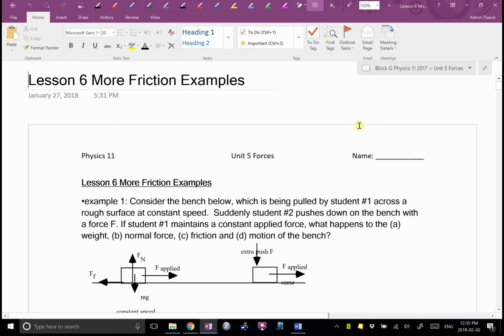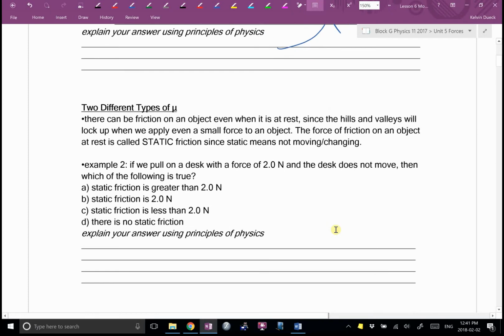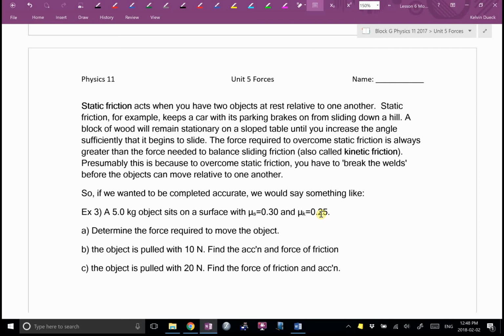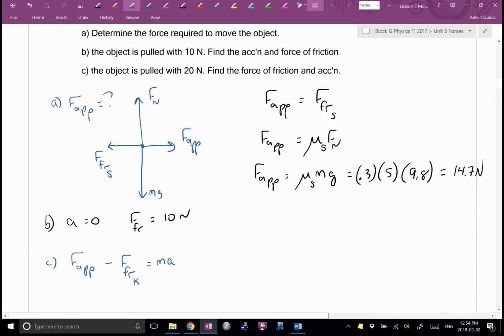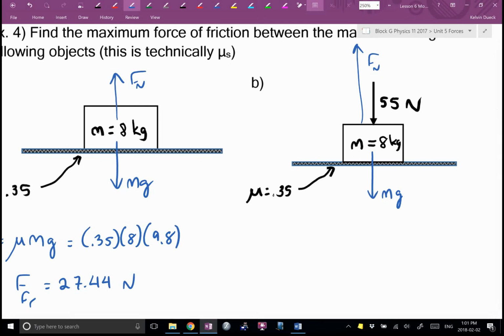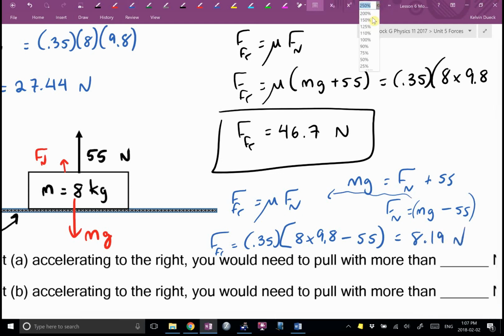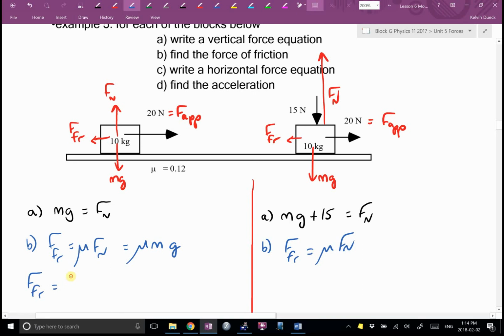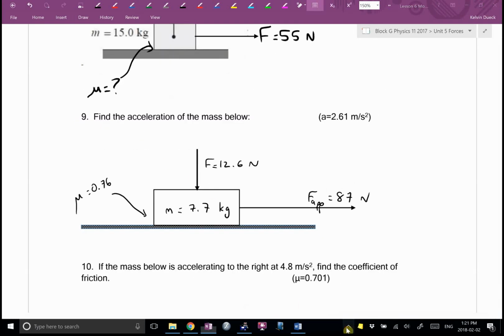Physics 11 U5L6 More Friction